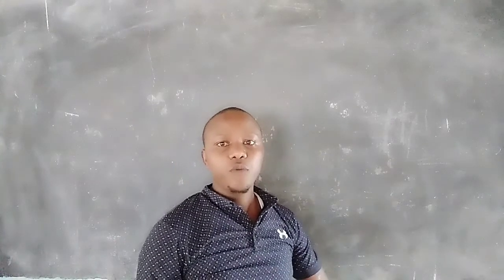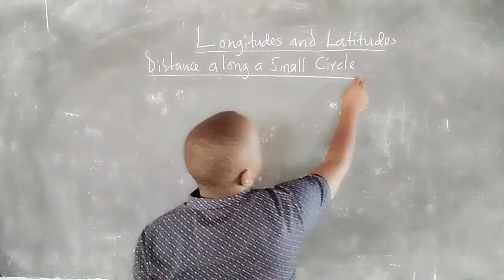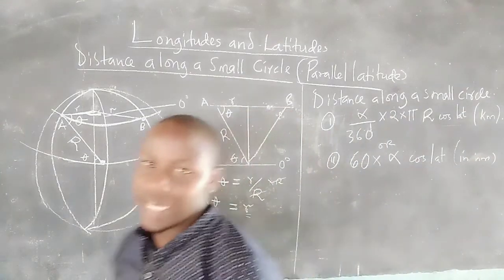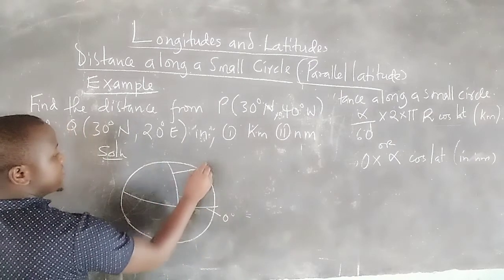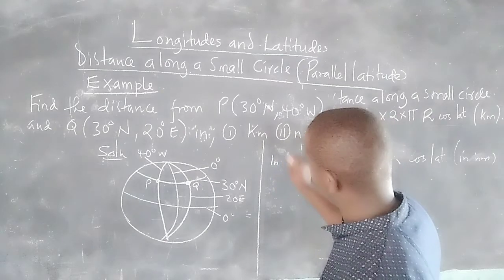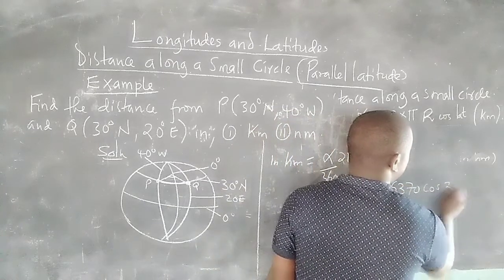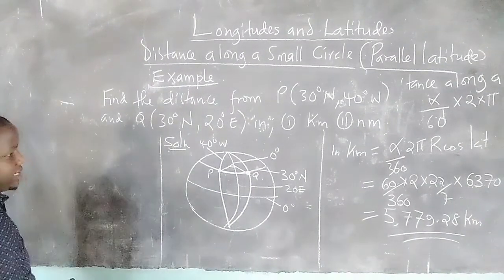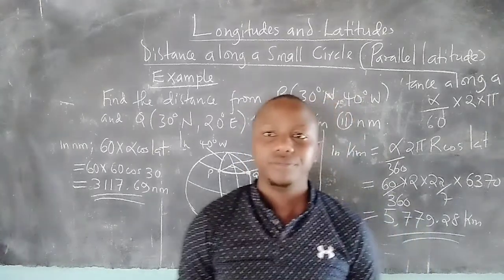DISTANCE ALONG SMALL CIRCLES, PARALLEL LATITUDES.